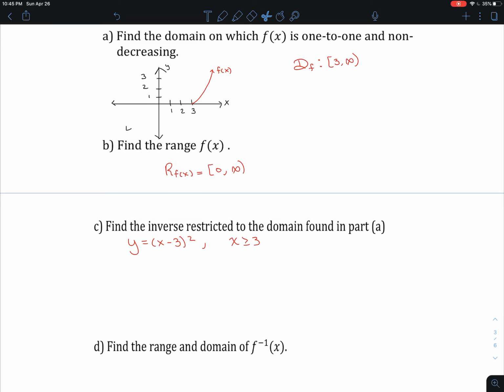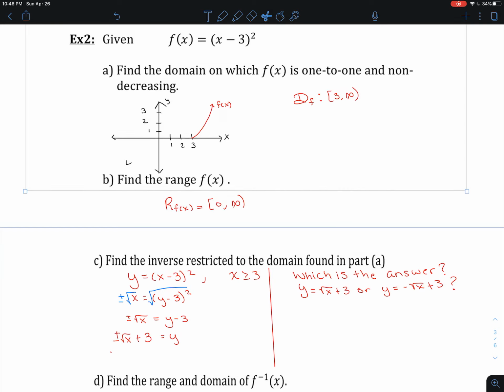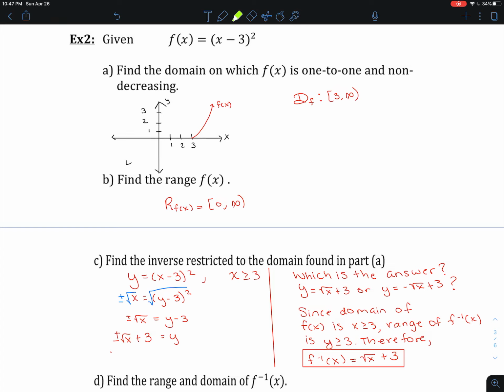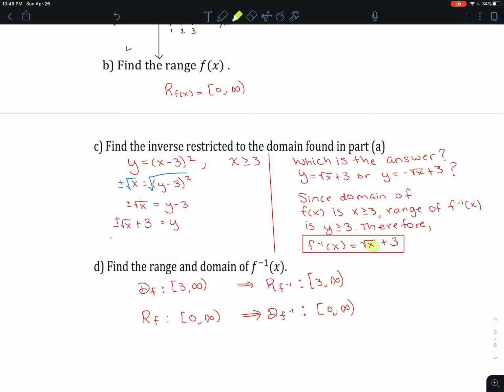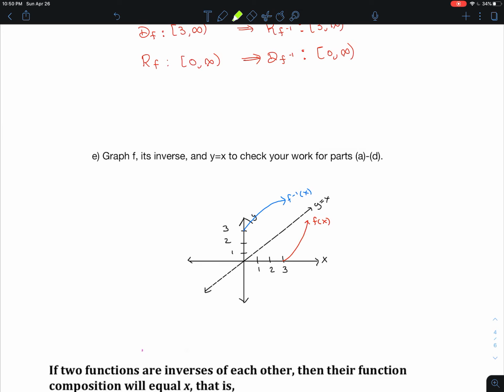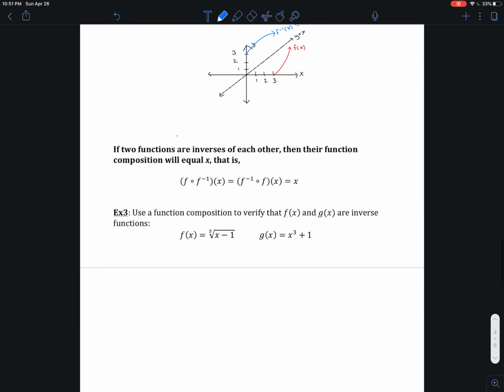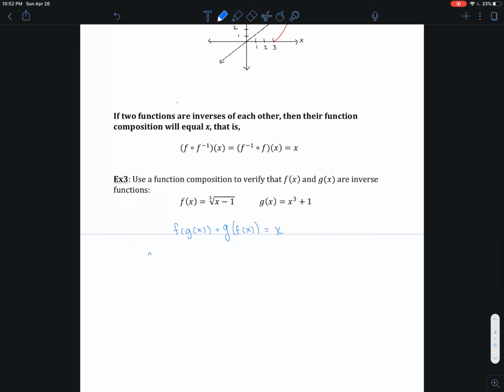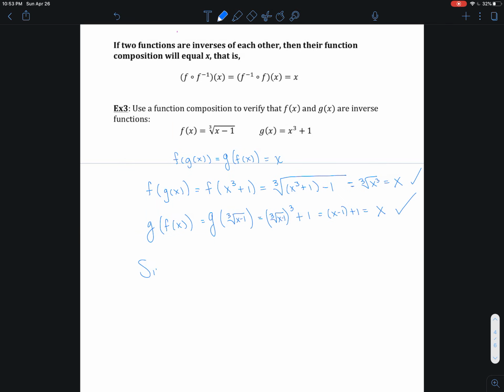4.2 One-to-One & InverseFunctions part3